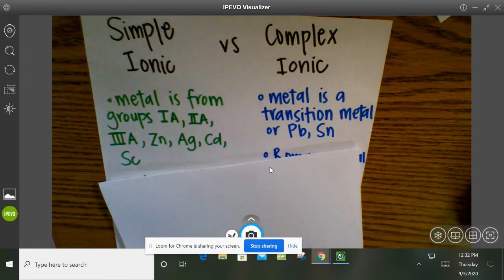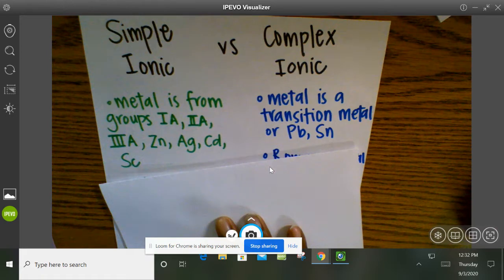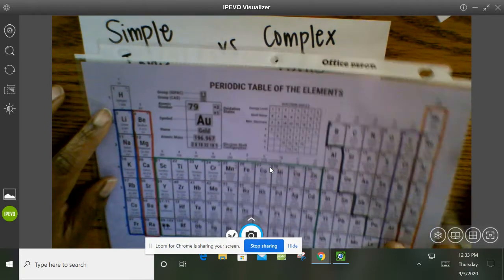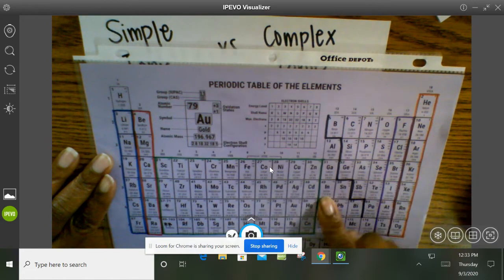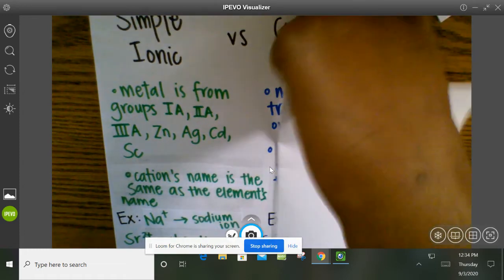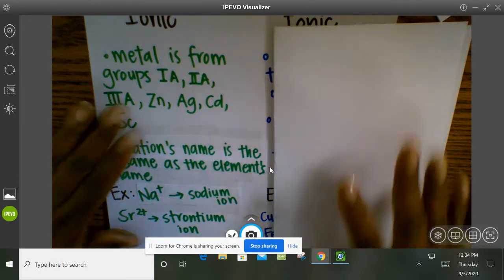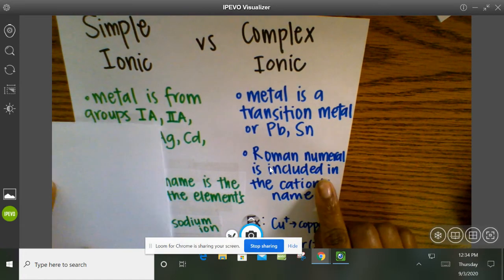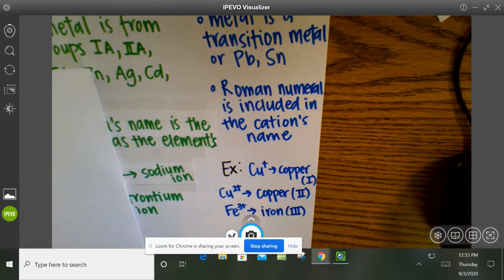Mixed Ionic Compounds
How to determine if the compound's cation is simple (simple ionic compound) or complex (complex ionic compound)